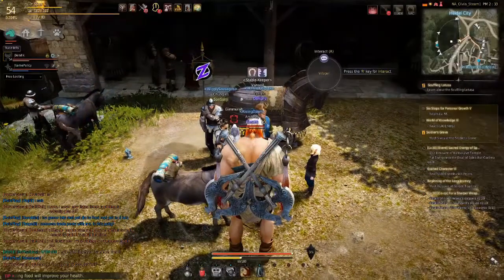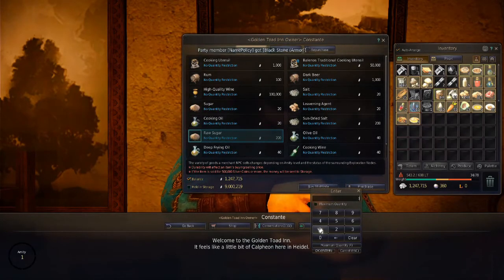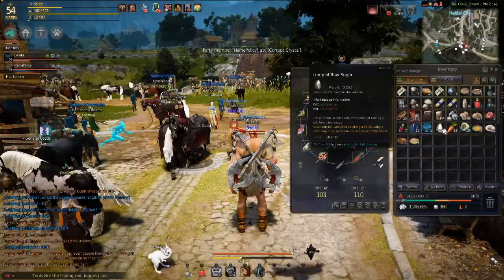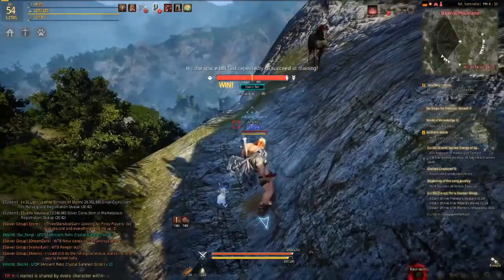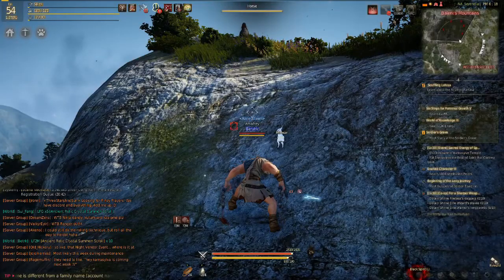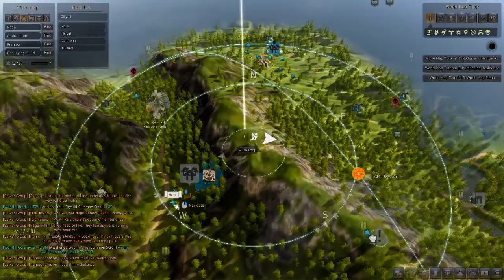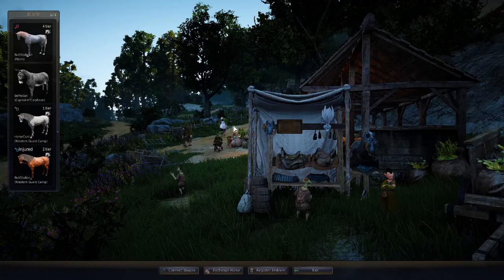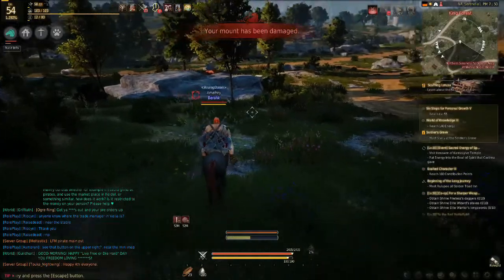BDO: The More You Know - Horse Taming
A detailed guide to capturing and taming wild horses in Black Desert Online. Designed to be helpful to players with any level of experience with the game.